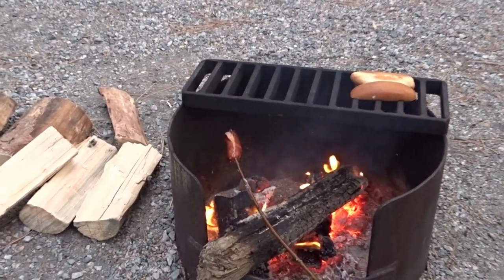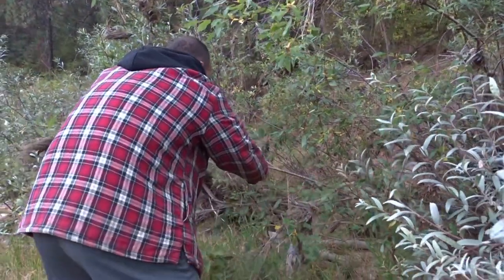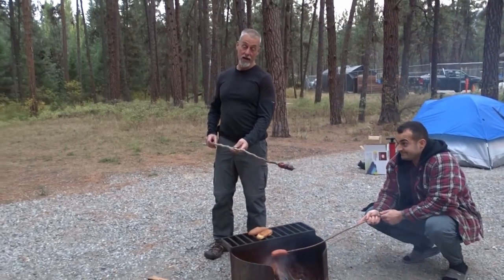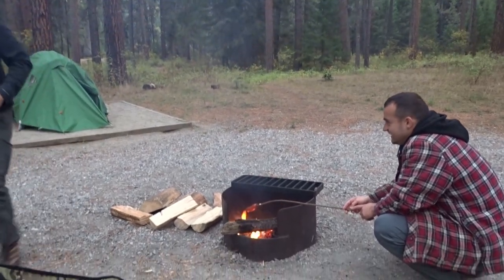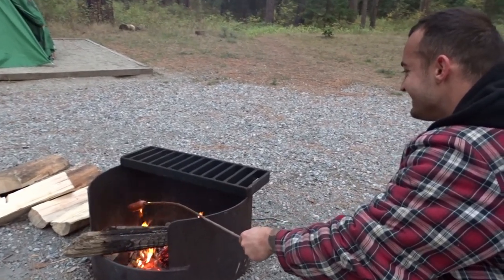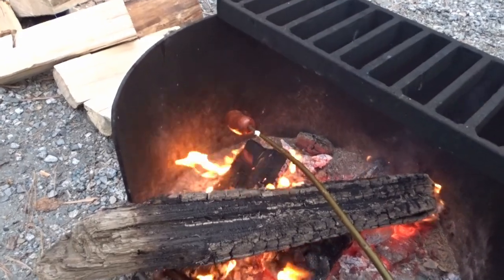🌭FIRST TIME Cooking on a Stick!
Today Maxime Cooked with a Stick over the Fire for the FIRST TIME!
Cheddar Smokies! YUM

We do not claim to be professionals, by any means.
Just 2 semi-normal humans, from differant sides of the world, on random outdoor adventures!

If you like our content and want to support us...

Max & Jen

~ Sony DSC-HX400V
~ Samsung Galaxy A14
~ Lenovo Laptop